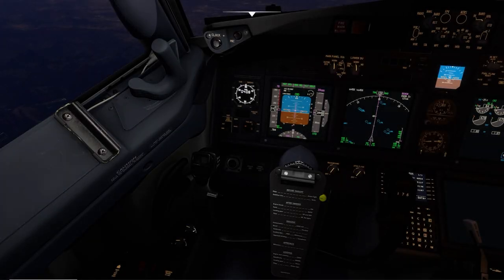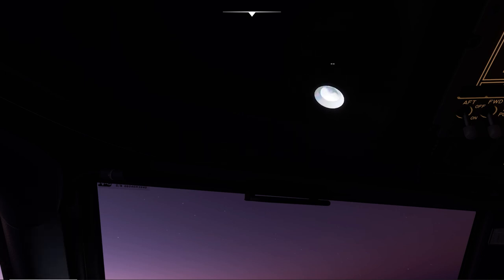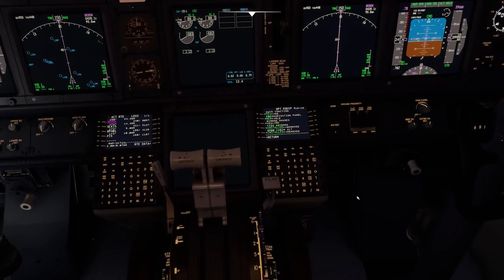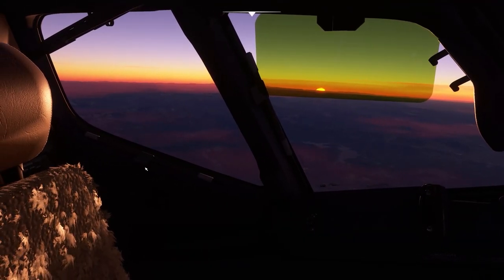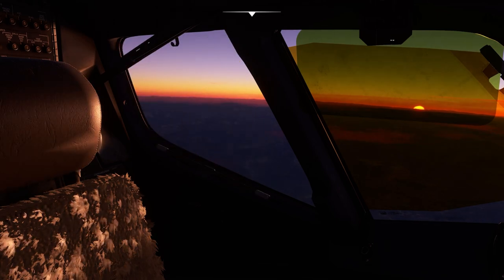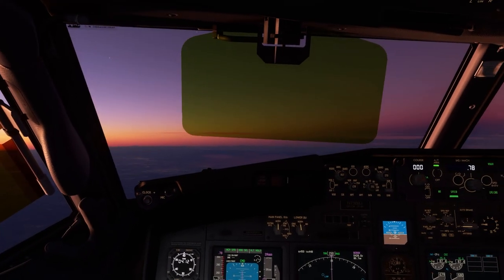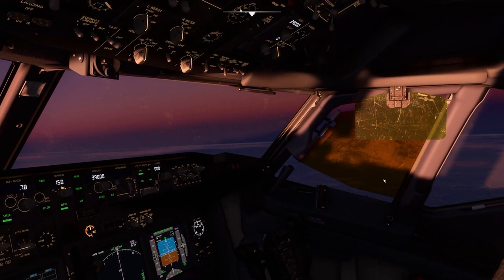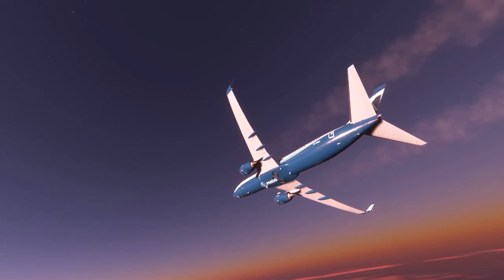PMDG 737-800 for MSFS: Release Date News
GRAPHIC SETTINGS:
High-End

SPECS:
64GB RAM
Blue Yeti